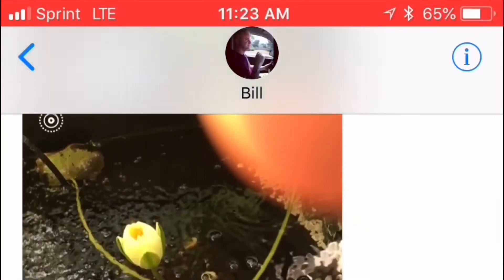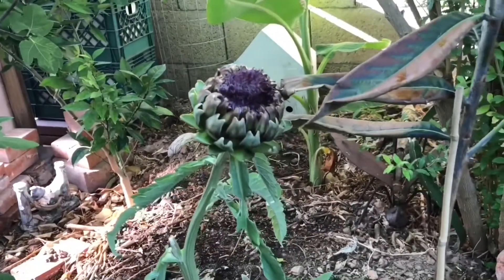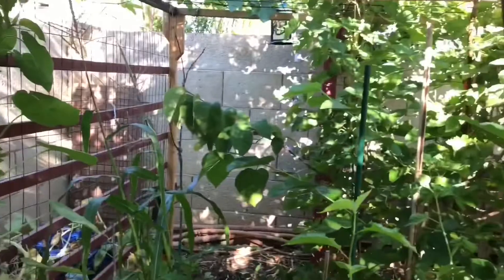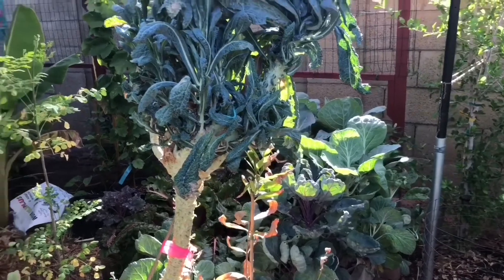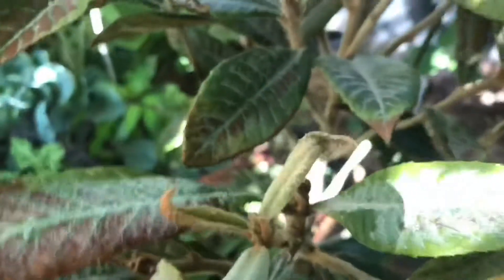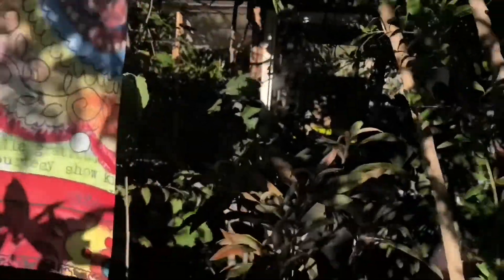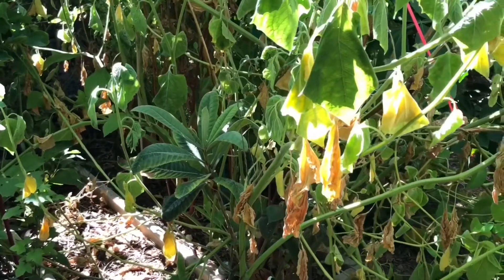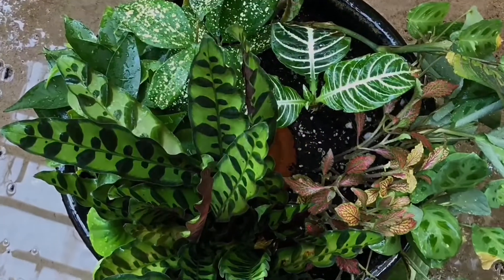Garden Walkthrough, Water Lily, Lady Fingers Banana, Loquat, OYA, and Garlic